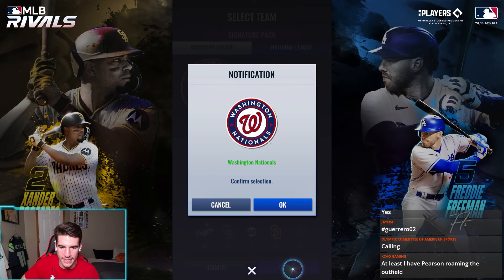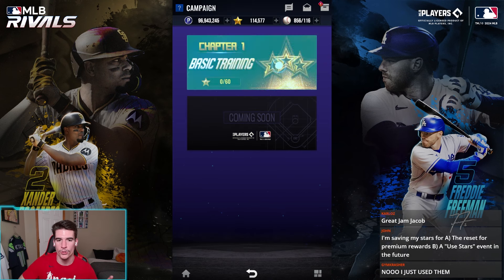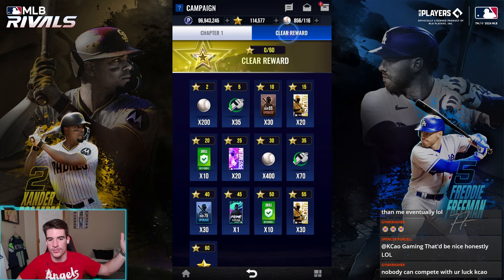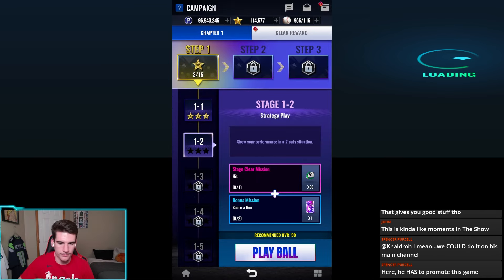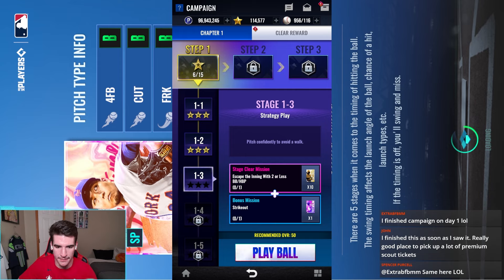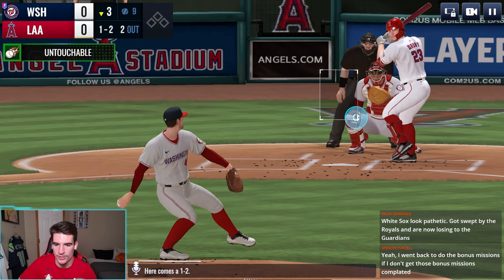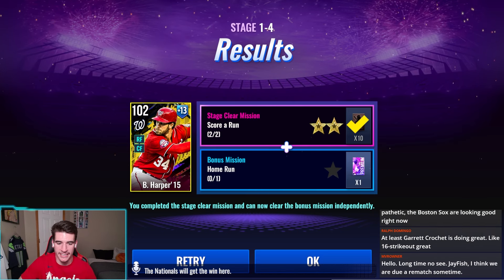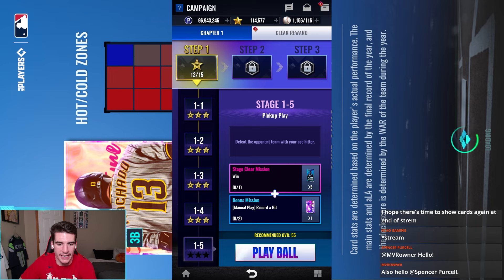MLB Rivals | New Team Signature Player | Weekly Highlights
Reward Items: Advanced Scout x1 + Star x300

Welcome to the MLB RIVALS YouTube Channel!

PLAY MLB RIVALS NOW!

Live Stream Schedule:
Live streams: Monday at 4:00 PM [PT] / 7:00 PM [ET]